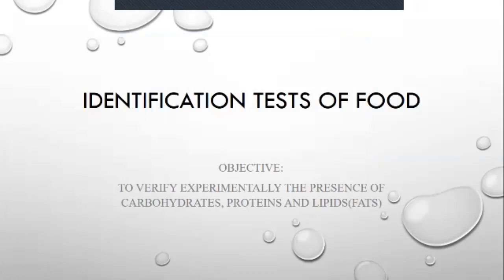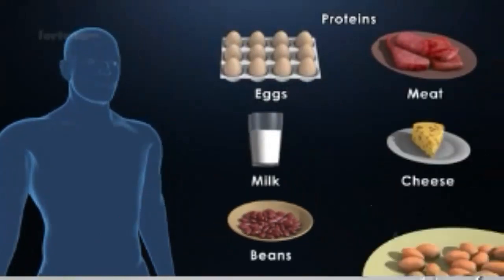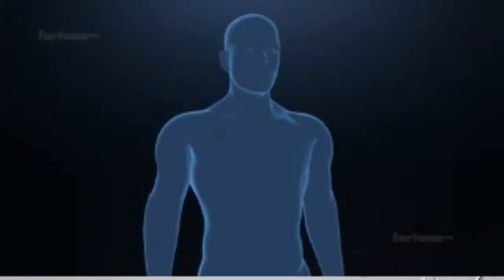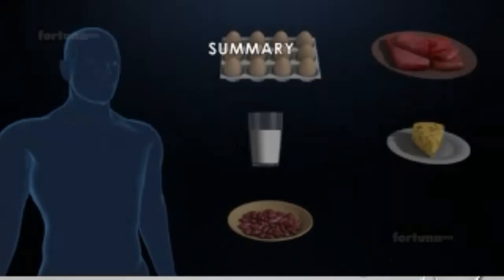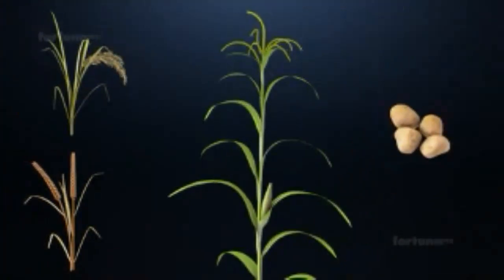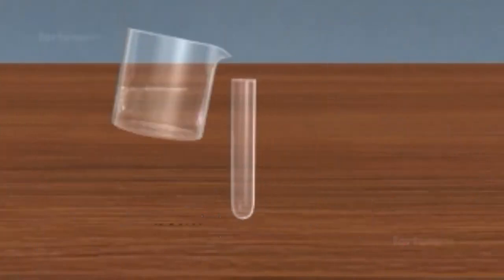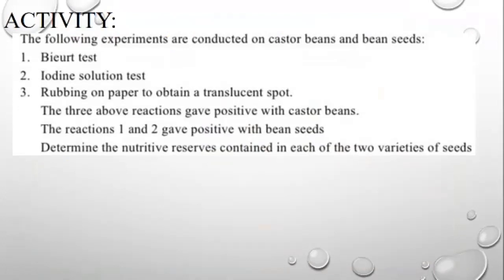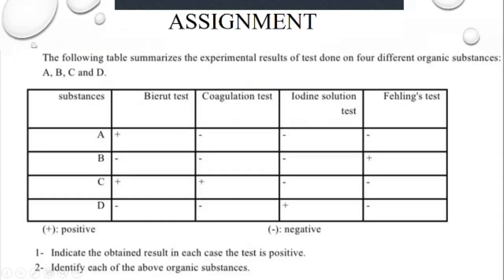Grade 9 - Life Science Session 4 1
Session: 4
Unit: Transformation of food into nutrients : Digestion
Objective:  SWBAT Identify the organic foods in vitro by tests  Video title : Tests for identification of organic matter